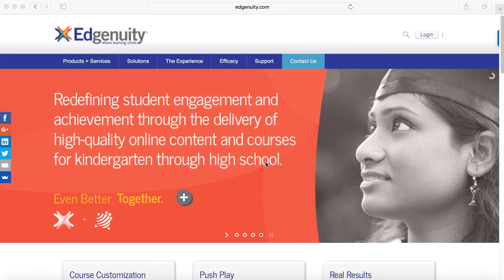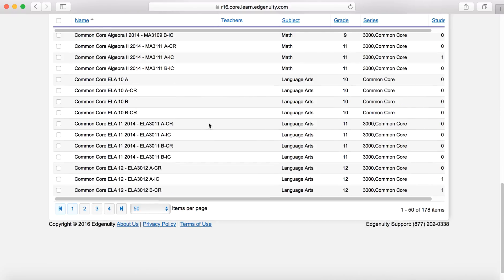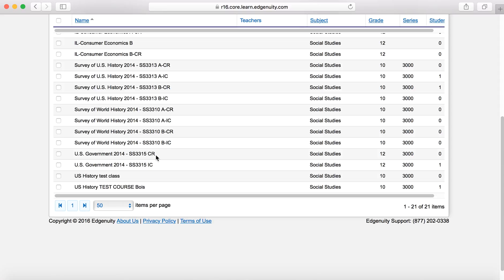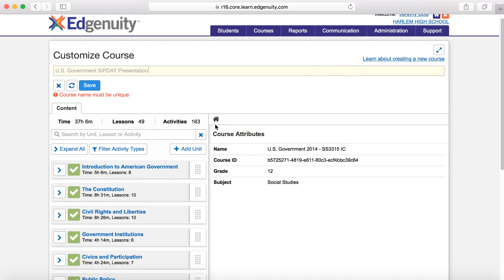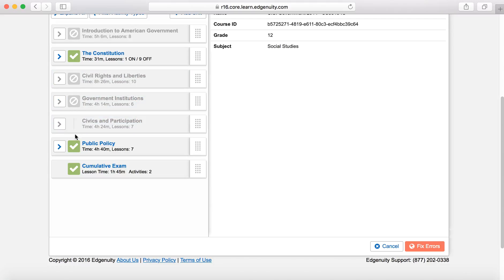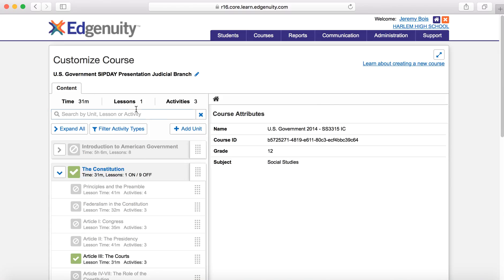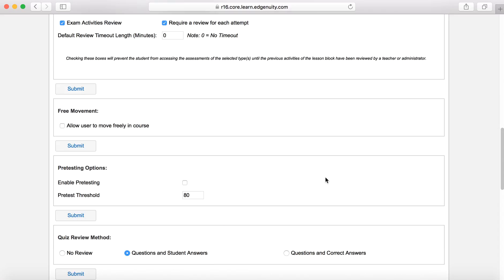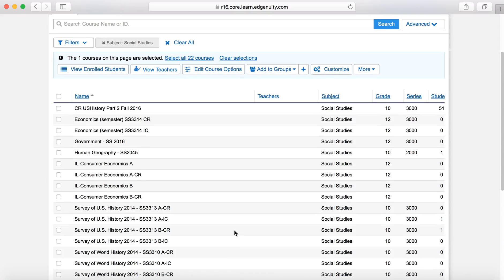Edgenuity: How to Create a Class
This is a step-by-step tutorial on creating a course in Edgenuity.